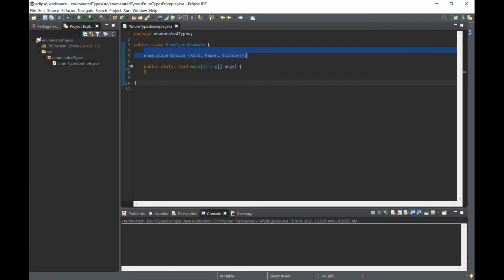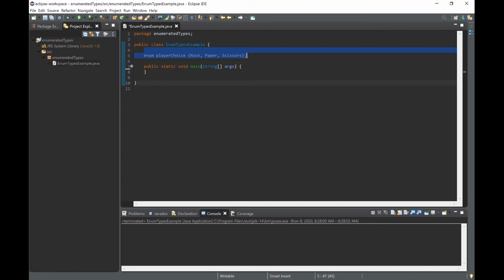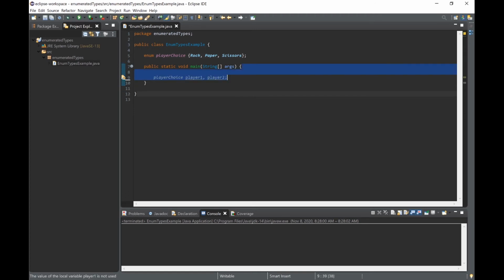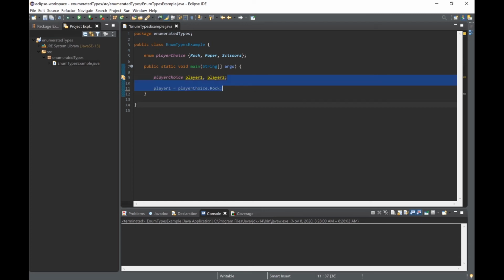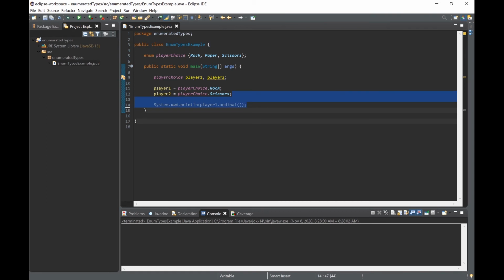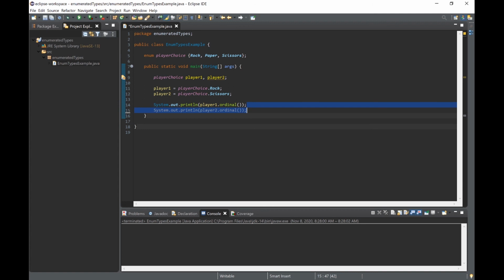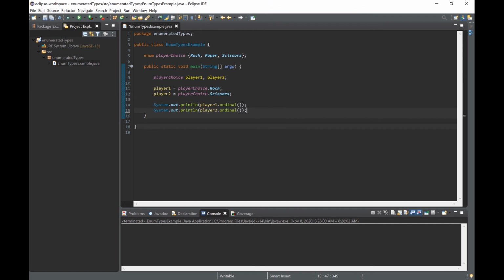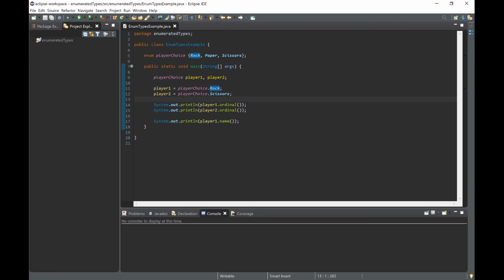Java Tutorials - 12 Enumerated Types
In this video we will be working with enumerated types. Enumerated types are useful when working with variables that you'd like to only be assigned known specific values.